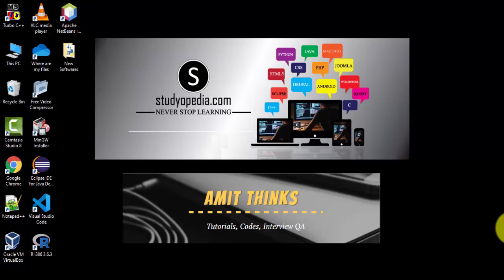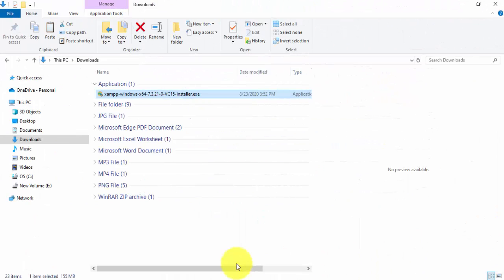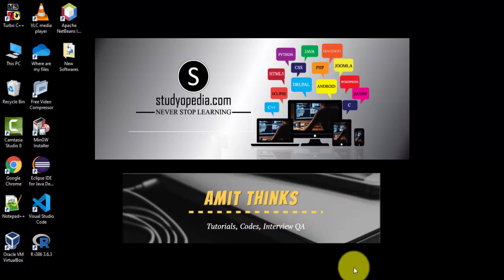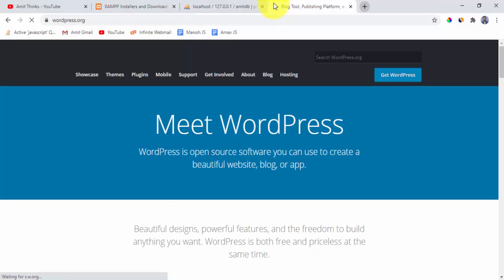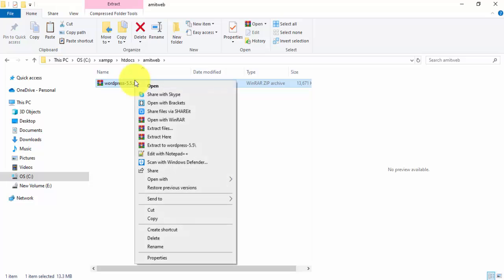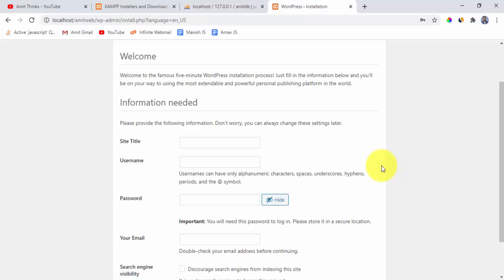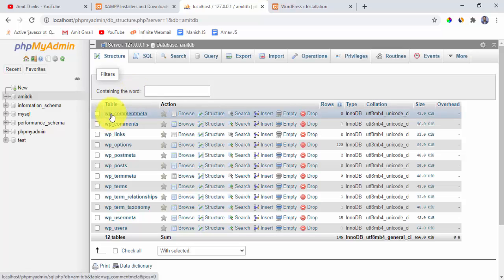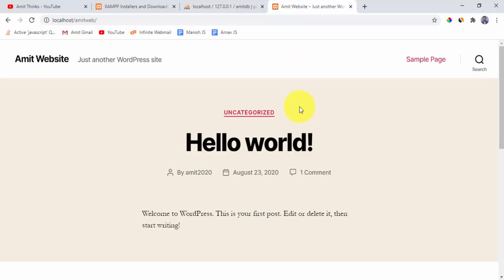How to install WordPress on XAMPP localhost Windows 10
Learn how to install WordPress 5.5. on localhost. We will install WordPress on localhost using XAMPP. We will also create a MySQL database and link with the WordPress installation. XAMPP is a web solution package that provides Apache Web Server, MySQL/ Maria DB, PHP, etc. We will install XAMPP and WordPress on Windows 10.